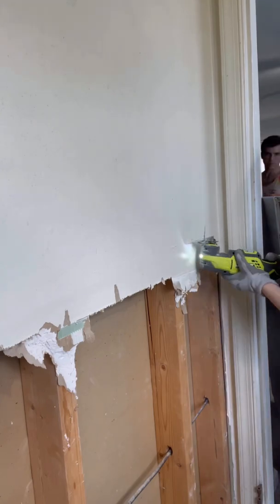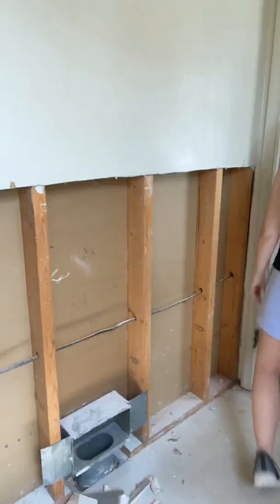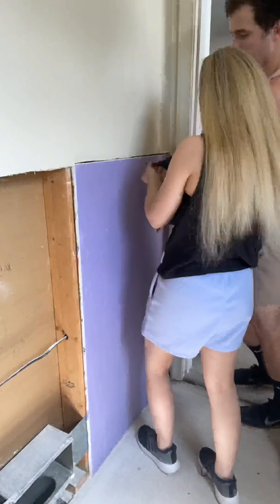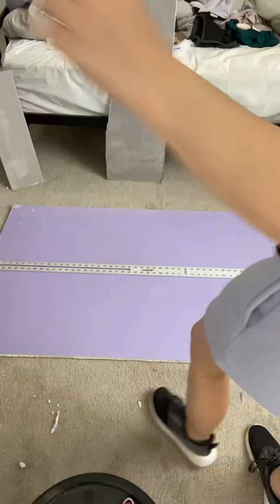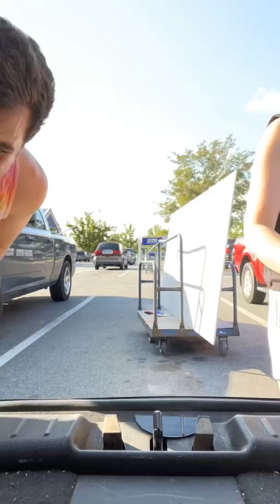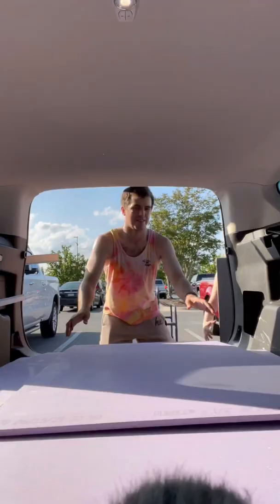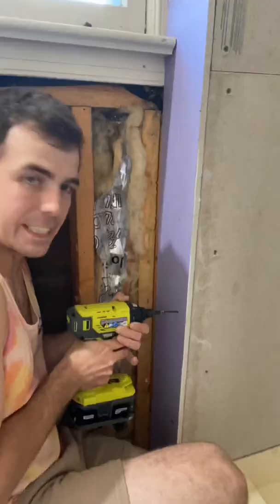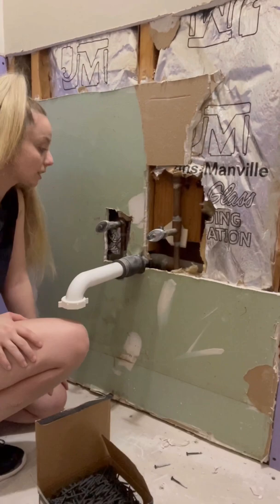HOT MESS HOUSE RNEOVATION PART 66 | VIRAL TIKTOK SERIES | LEXI DIY